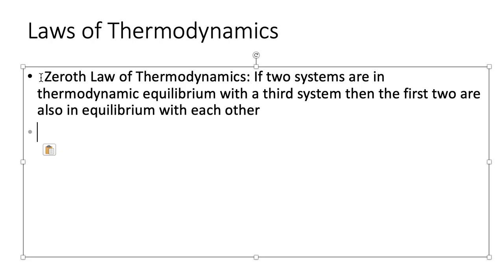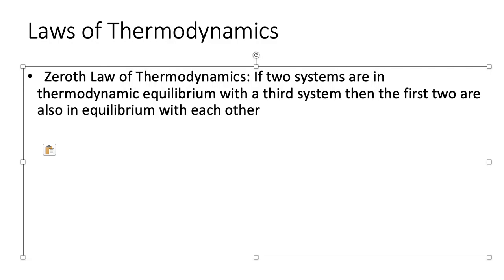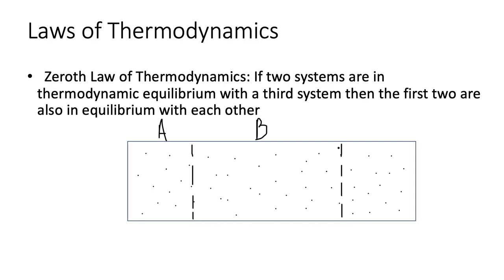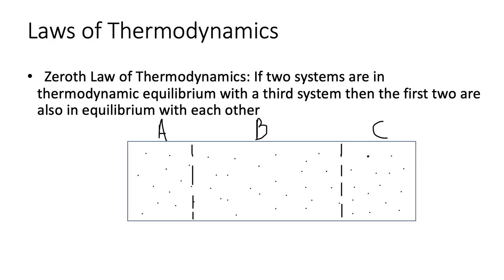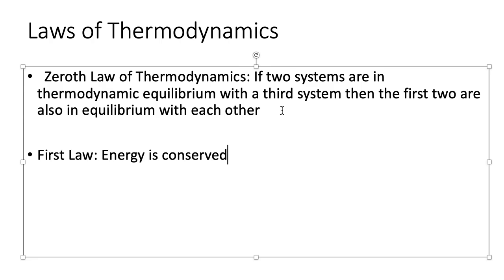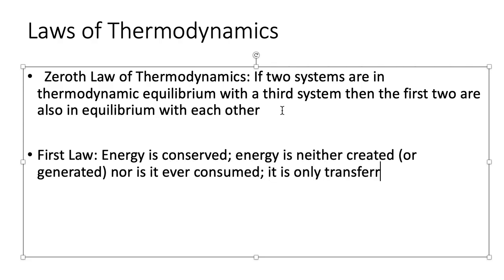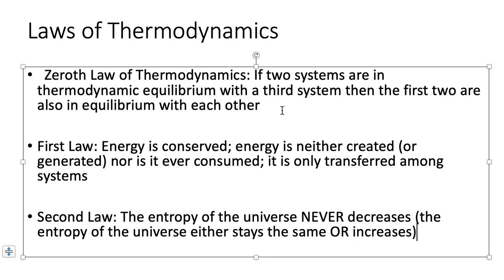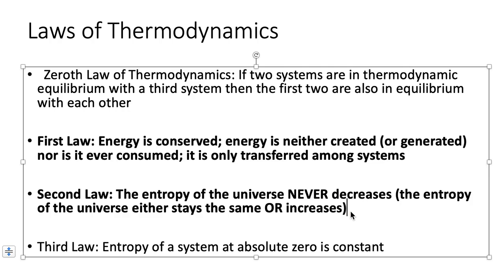2. Laws of Thermodynamics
Introduction to the laws of thermodynamics